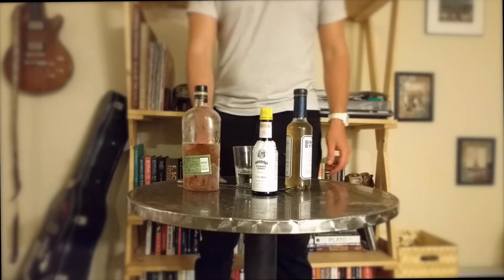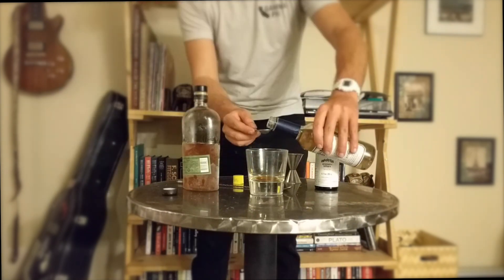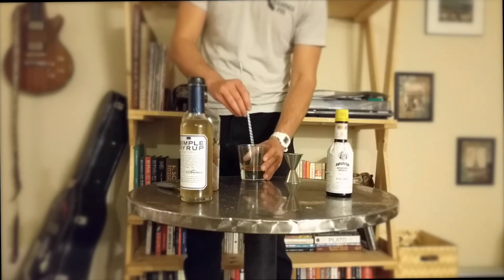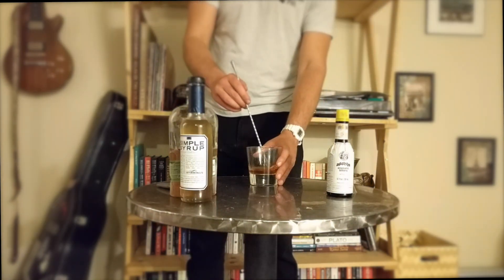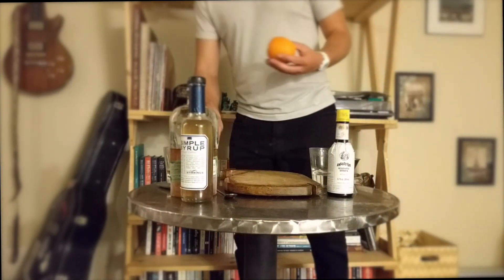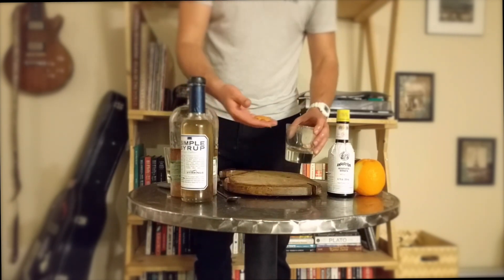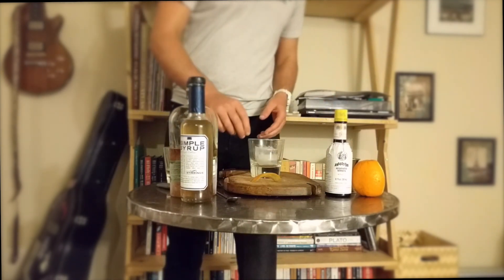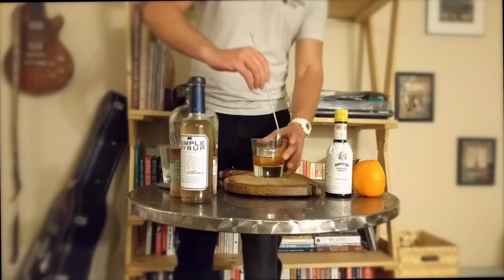Shot and Shaker Ep. 1 "The Old Fashioned"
Angostura bitters, simple syrup, rye whiskey, orange peel, and ice.

Cut a slice of orange peel and scent a (preferably chilled) lowball glass with the oils from the peel.

Toss a dash (1/2 teaspoonish) of angostura bitters in with a teaspoon of simple syrup. Using granulated sugar is a huge pain. Dissolve it in water first if you only have granulated sugar.

Stir. Sniff. Taste?

Put ice in the glass if you want. I recommend thick dense cubes.

Pour a shot of distilled alcohol over the ice. Preferably rye, but bourbon will do. Don't get too creative just yet.

Stir. Enjoy.